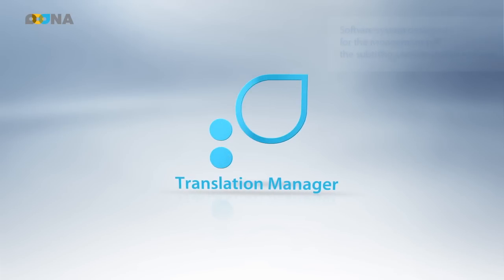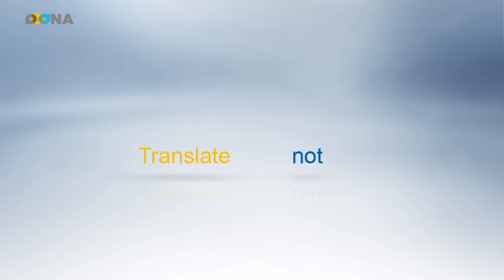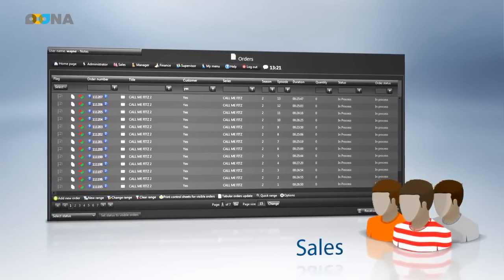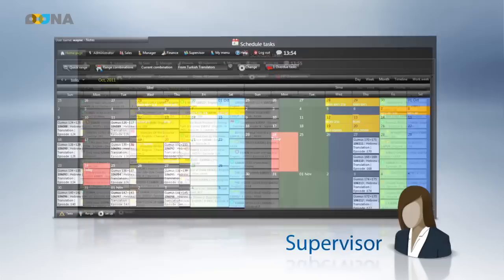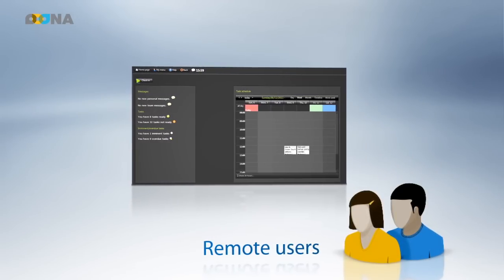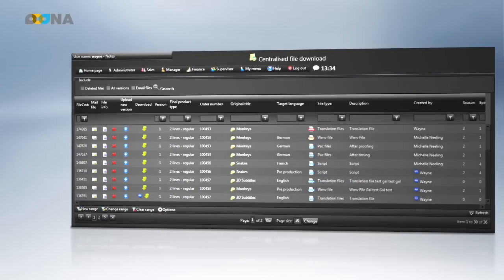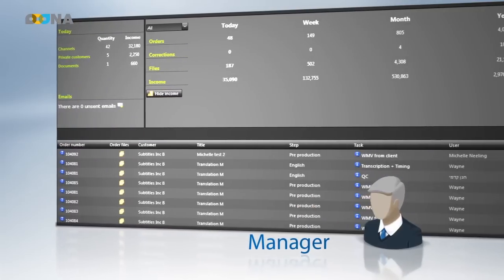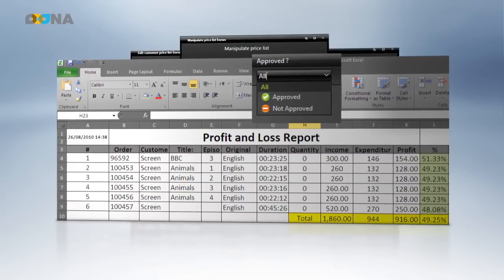OOONA - Translation Manager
Translation Manager is a software system for the management of the subtitling and translation process. By providing a single management system, Translation Manager offers significant time and cost savings over manual or spreadsheet-based procedures.

Designed for subtitling, captioning and translation service providers, Translation Manager uses current web and database technologies to provide an intuitive and easy-to-use system.